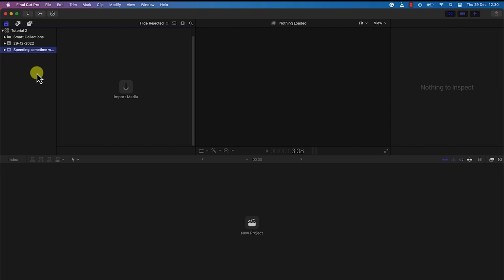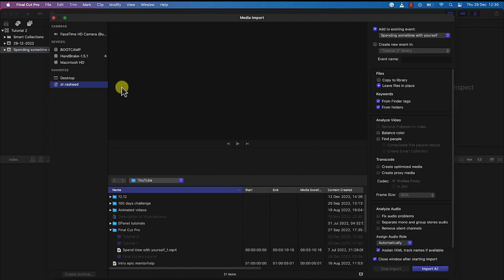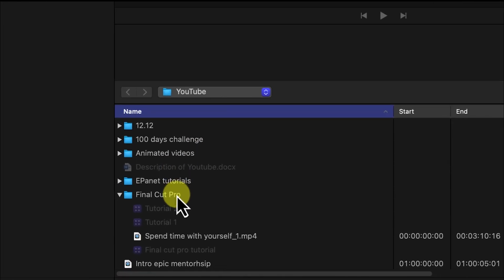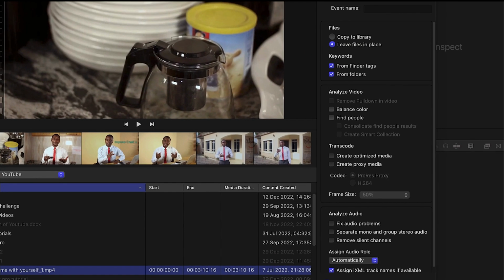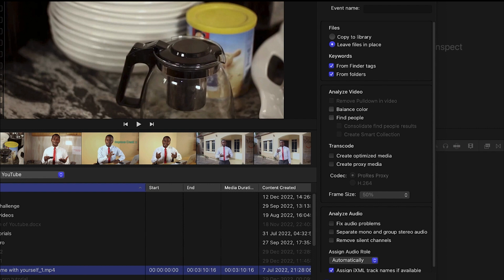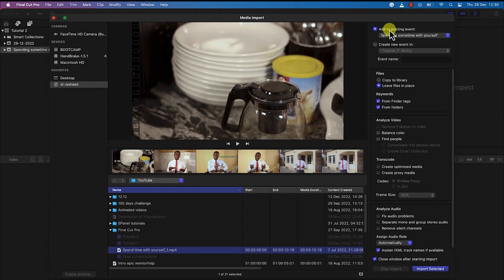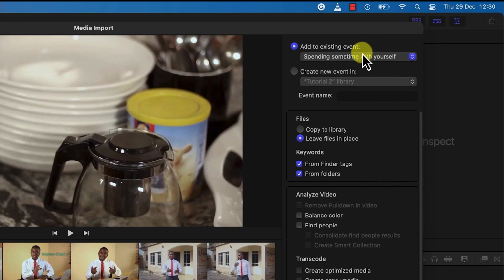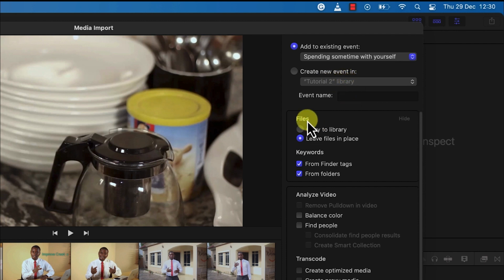Final Cut Pro X Tutorial: Importing Media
In this video, you will learn how to import media into the editing timeline.